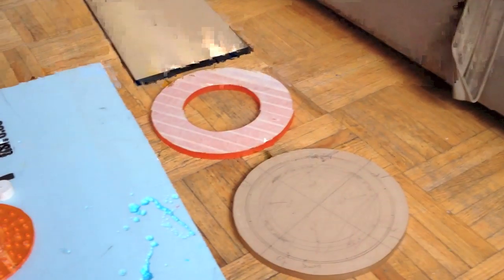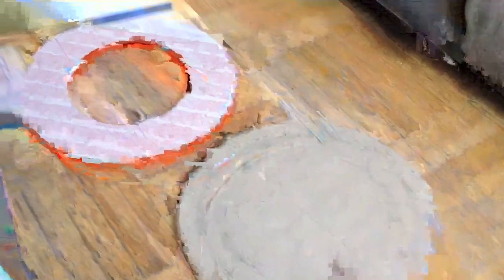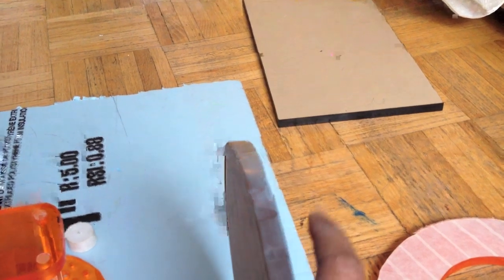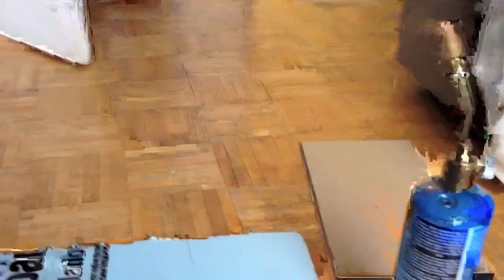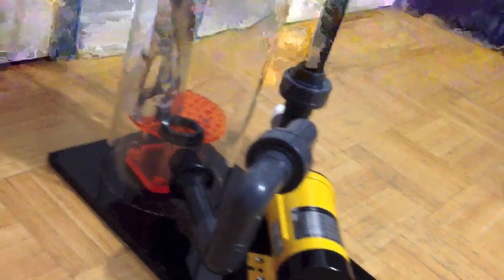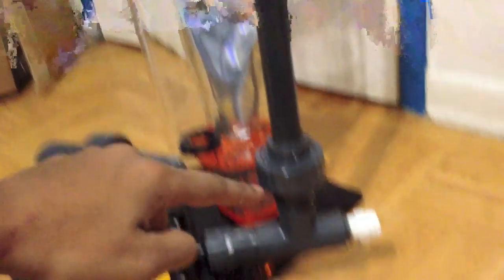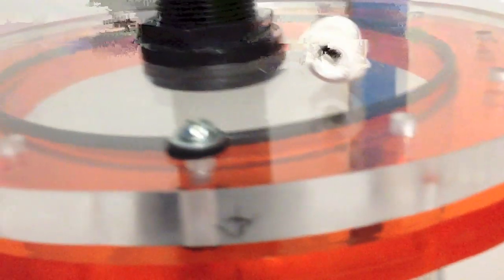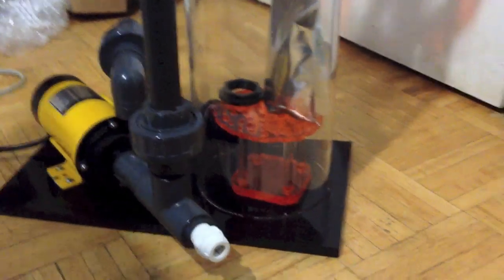DIY Calcium Reactor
Custom made Calcium Reactor.

Parts List:
1- 6" diameter Tube x 24" Height (1/8th Thick)
1- 14"x8.75" Base (1/2" Thick)
1- 9" Top Plate (1/2" Thick)
1- 9" Top Ring (1/2" Thick)
1- PanWorld xp30 (3/4" Out & 3/4" In)
1- 3/4" Tee
4- 3/4" 90 degree elbow
2- 3/4" Unions
1- 3/4" 90 degree elbow (slip + thread)
1- 3/4" 1/2 slip connector (1/2" thread)
2- 3/4" bulk head
12- screws

Parts to glue with
1- Weld On Acrylics 4 (Acrylic ONLY)
1- Weld On Acrylics 16 (Acrylic, PVC, ABS, Styrene)
1- PVC Cement (for PVC pipes ONLY)